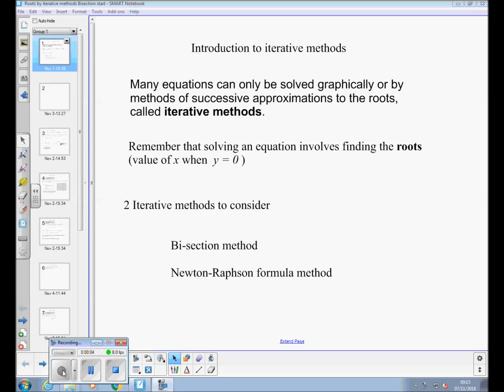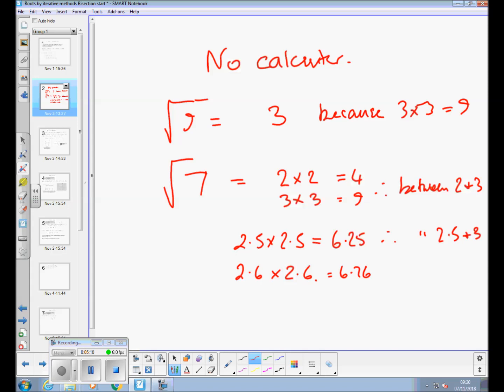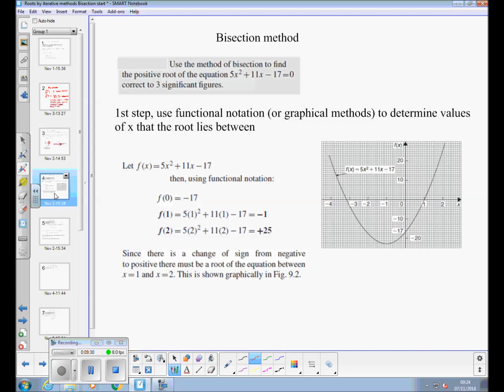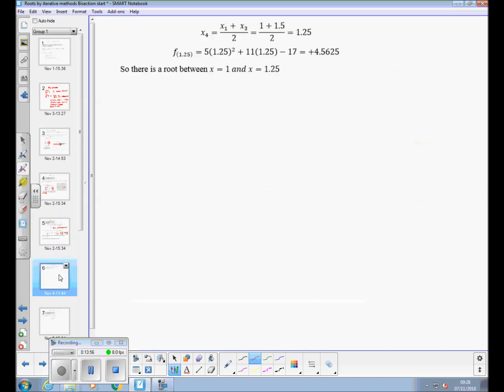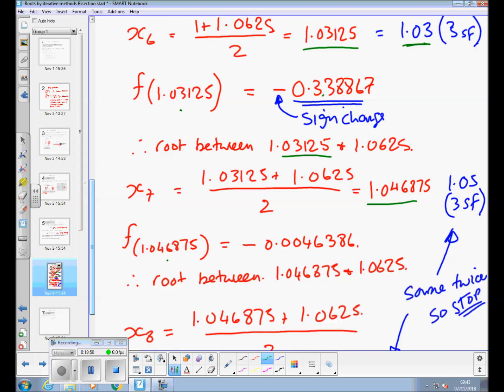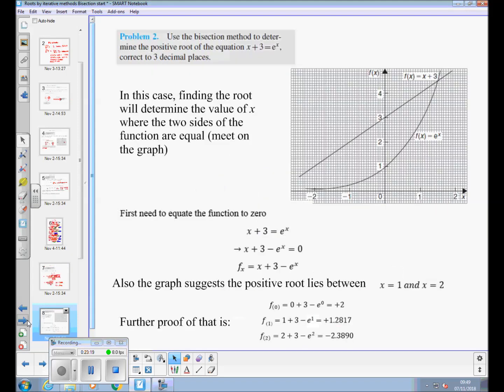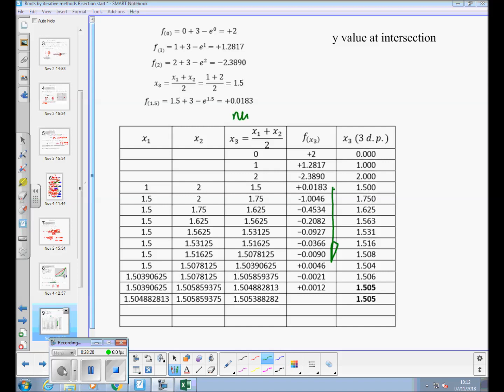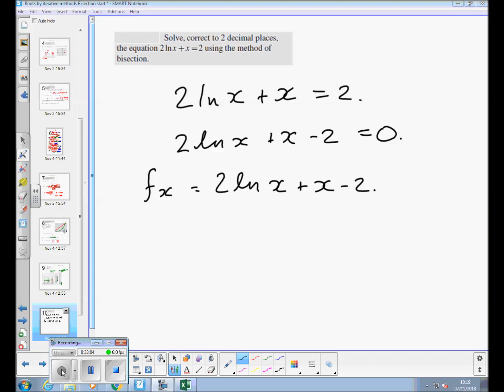7th Nov Finding roots by iterative methods BiSection